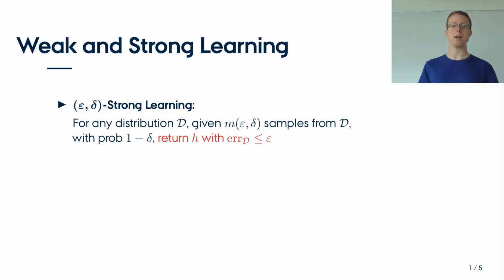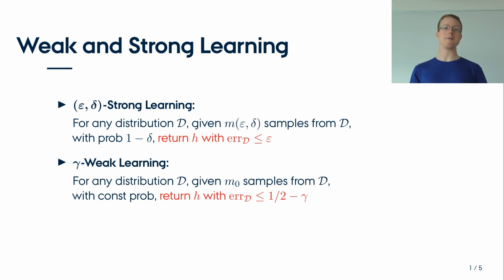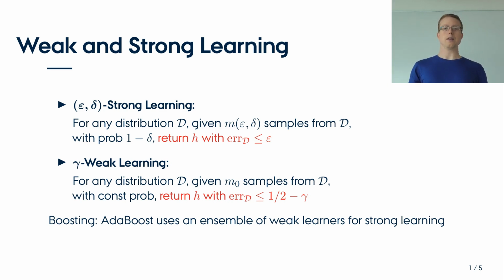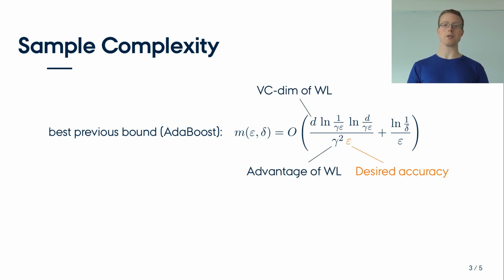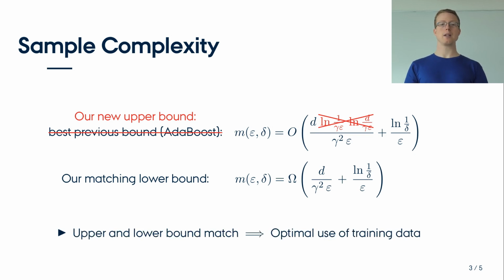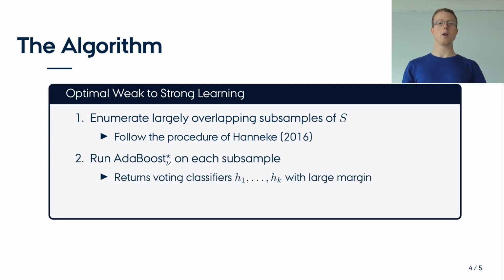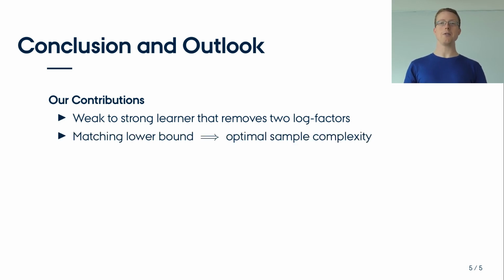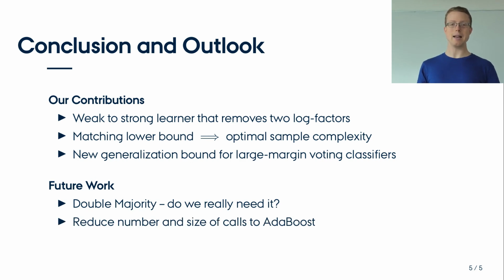Optimal Weak to Strong Learning (NeurIPS 2022)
In the video we teaser our paper for NeurIPS 2022. In the paper we show an optimal bound for weak to strong learning (or boosting) which uses a majority of majorities.